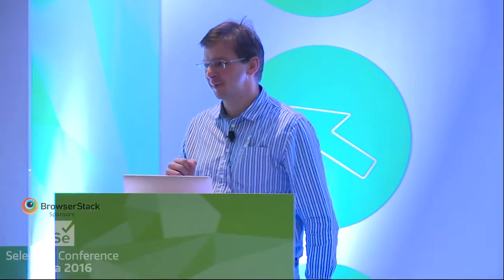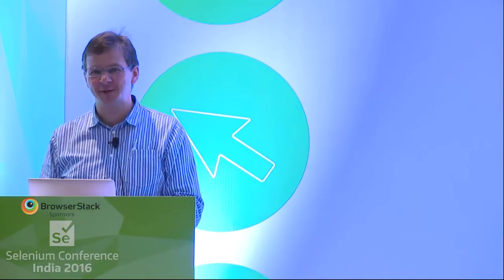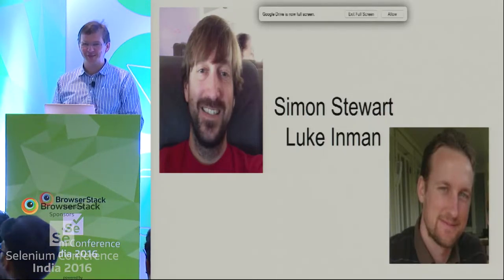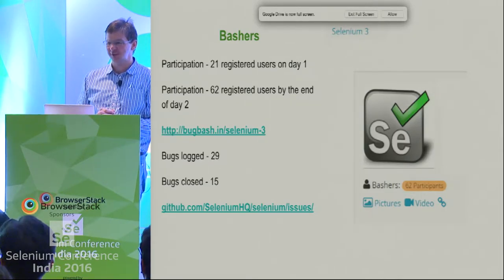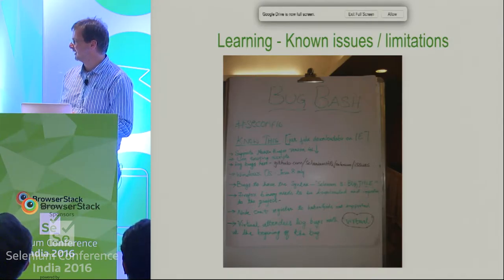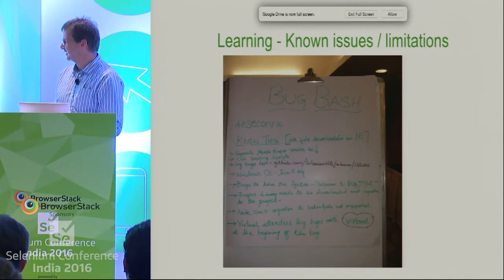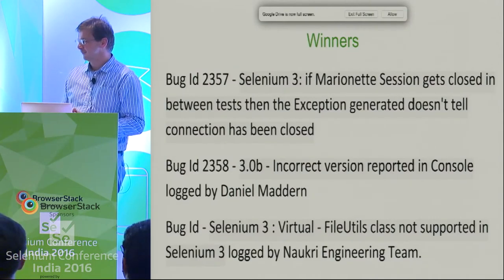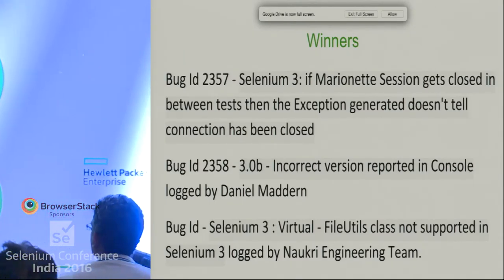Selenium 3 Bug Bash Showcase at SeConf16 India Trailer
Selenium 3 Bug Bash Event held at SeConf16 India